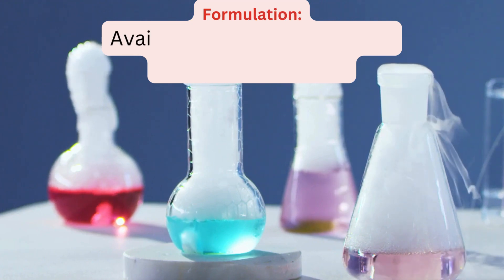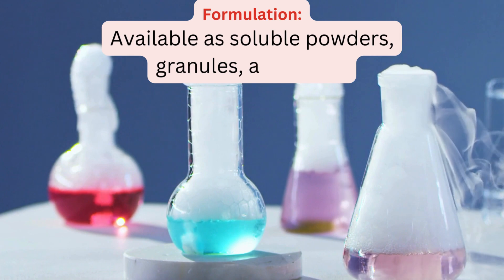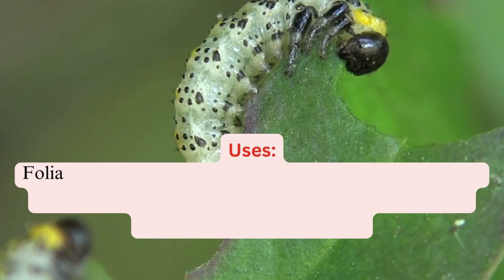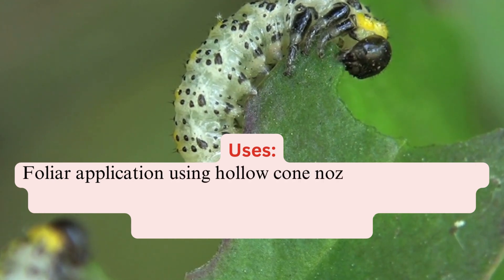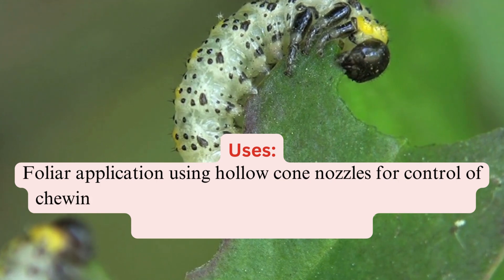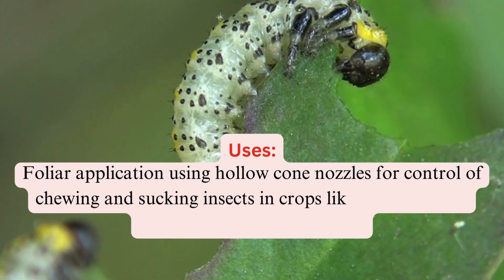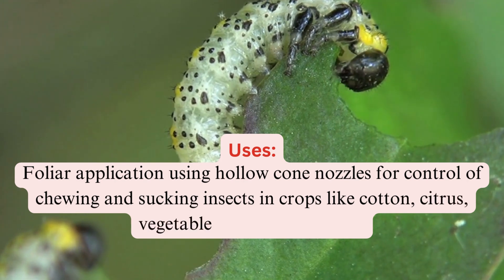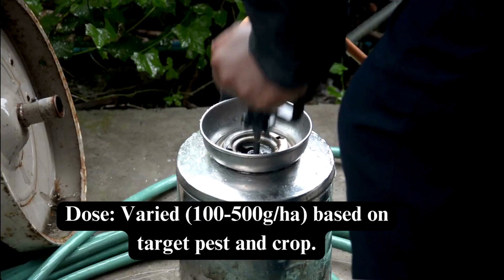Acephate Insecticides: Effective Pest Control Solutions in cotton, fruits and vegetables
Acephate is a potent organophosphate insecticide known for its ability to inhibit the enzyme acetylcholinesterase, disrupting nerve function in insects. Available in various formulations including soluble powders, granules, and dusts, acephate is applied foliarly using hollow cone nozzles to target chewing and sucking pests such as armyworms, whiteflies, thrips, and more in crops like cotton, citrus, vegetables, and ornamentals. Discover the optimal dosage and application methods for effective pest management.